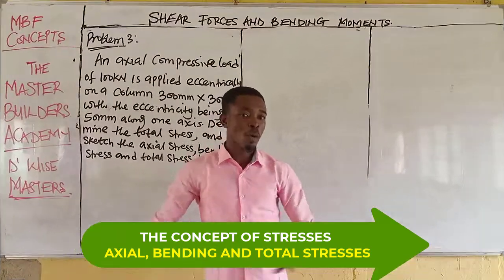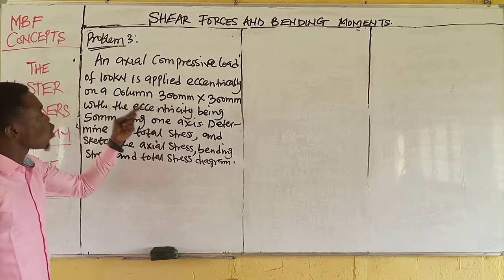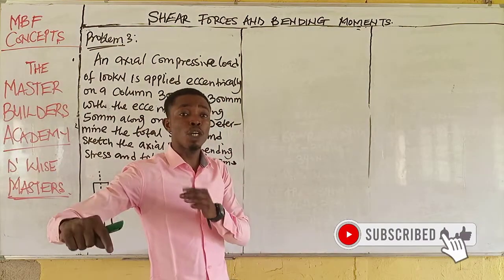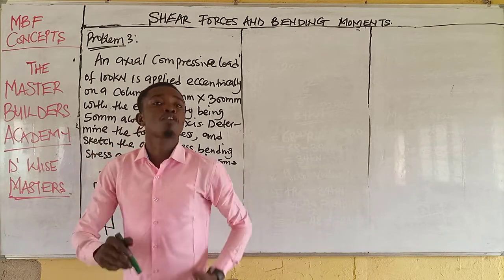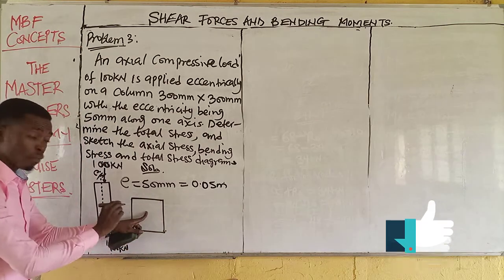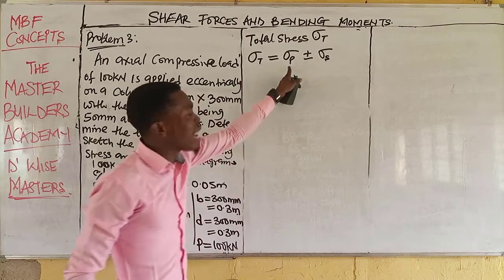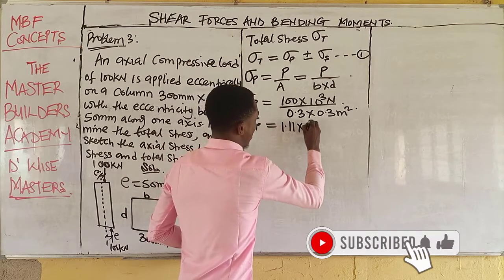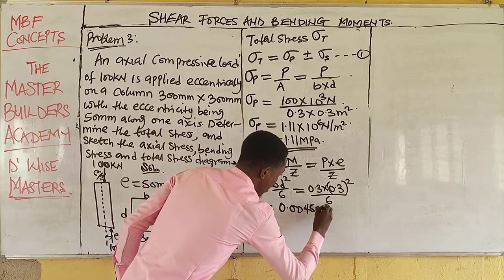How to calculate axial, bending and total stresses including their stress diagrams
In this video I taught explicitly on how to calculate the axail stress, bending stress and total stres.